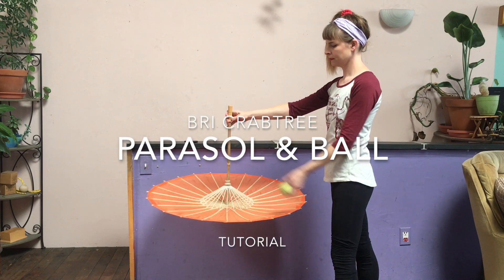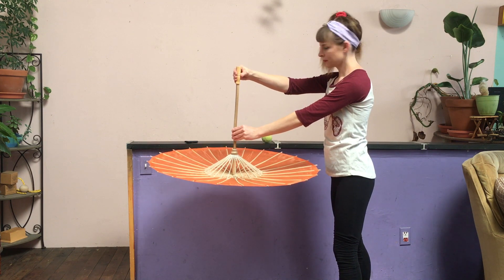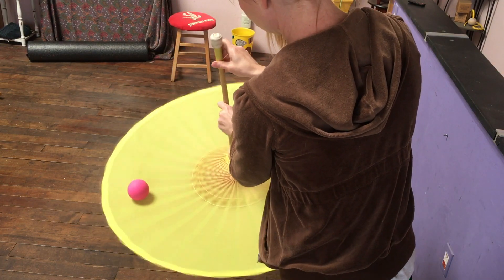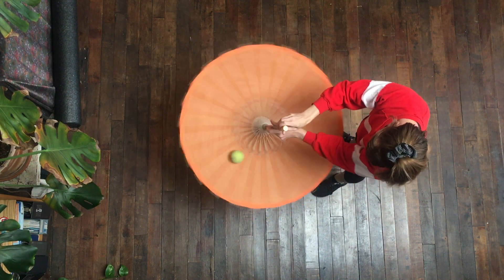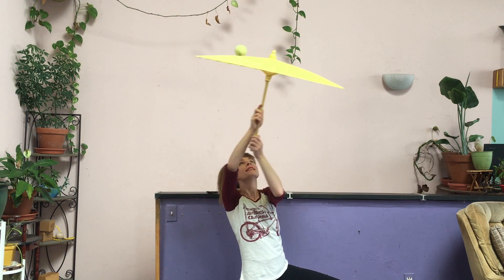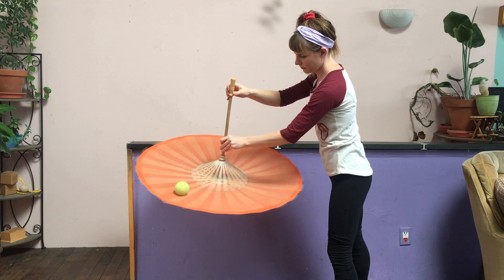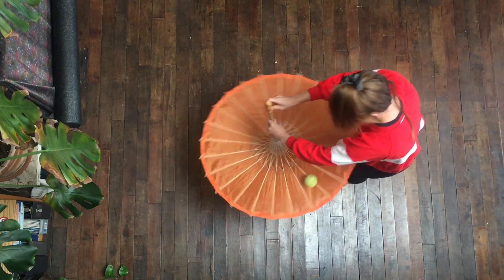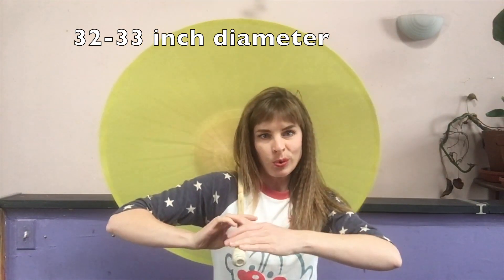Parasol & Ball Tutorial: Juggling Trick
Learn how to roll a ball around an umbrella/parasol.  What else do you want to learn?